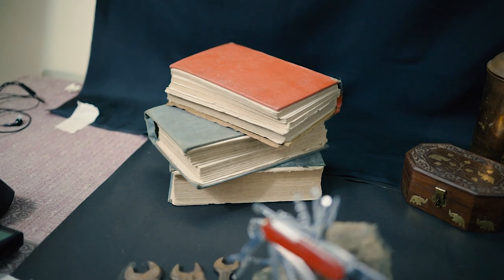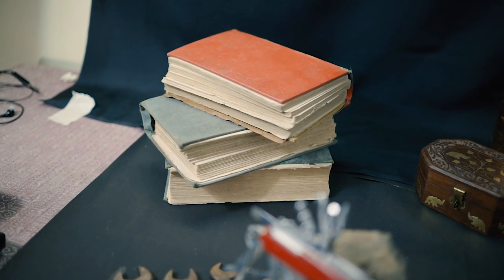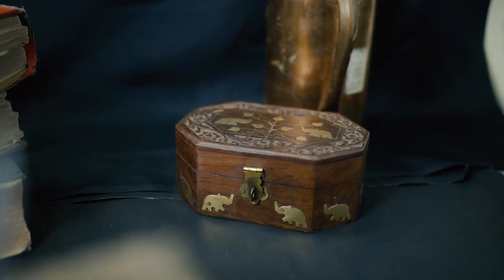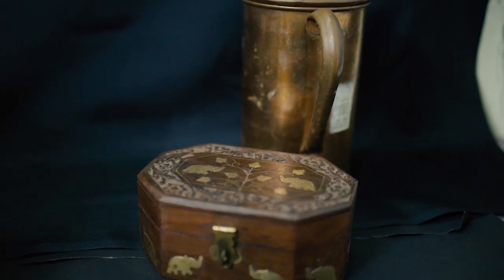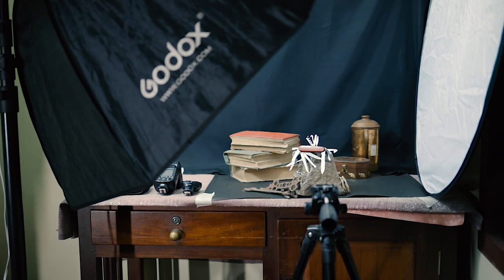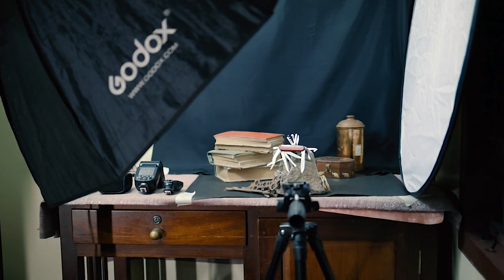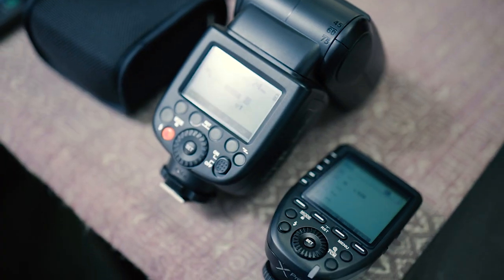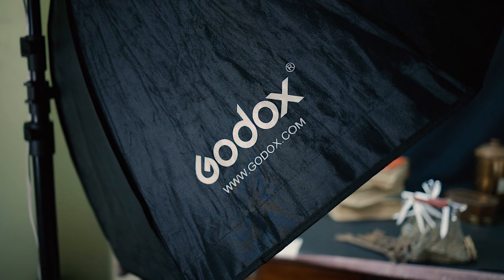Product Photography | Swiss army knife | Beyond Paradis3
Gear:
Canon EOS R
Canon RF 35mm 1.8f macro
Canon EF 85mm 1.8f
Rode Videomicro
Godox v860 ii + Xpro trigger
Godox 120cm octa
Tiffen CPL Filter
GoPro Hero 7 Black + PolarPro Filter pack